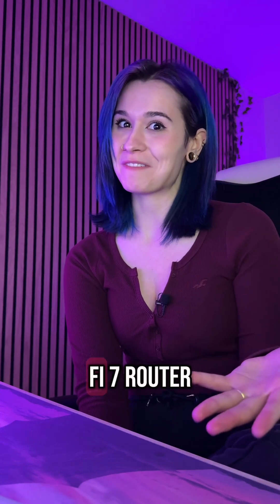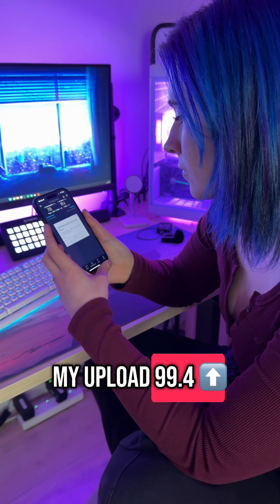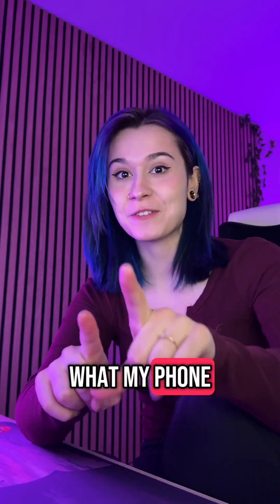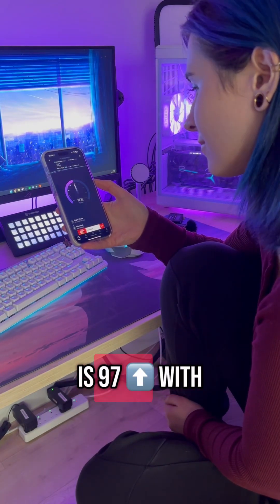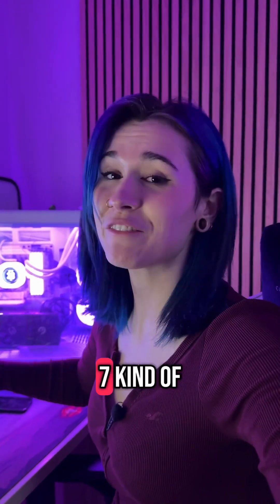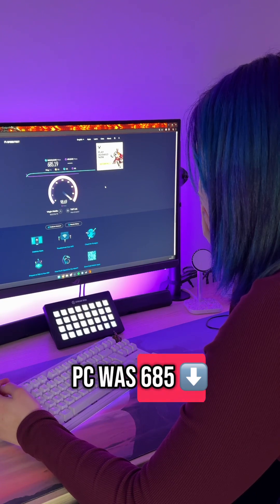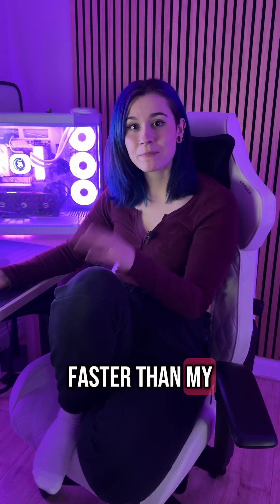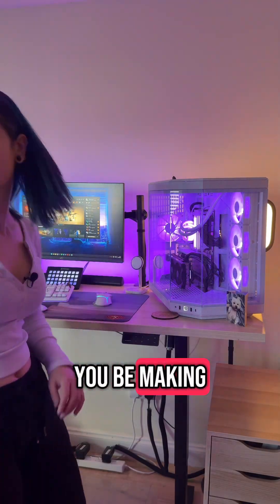Is WiFi 7 REALLY that good?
Introducing ✨WiFi 7✨ the latest, greatest, WiFi standard you've ever seen.

The ASUS RT-BE92U features BLAZING fast speeds of up-to 9700Mbps ensuring you never run into connection issues again!